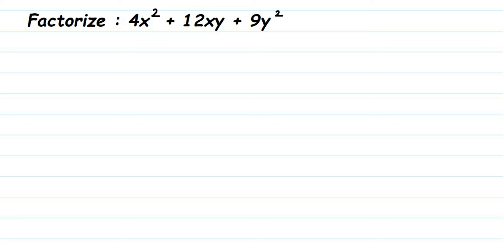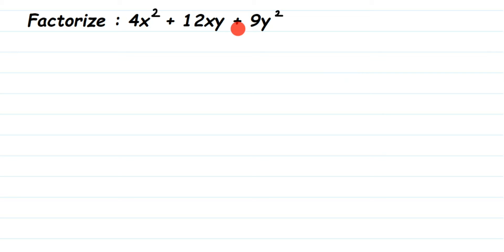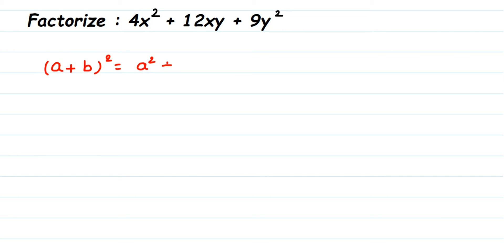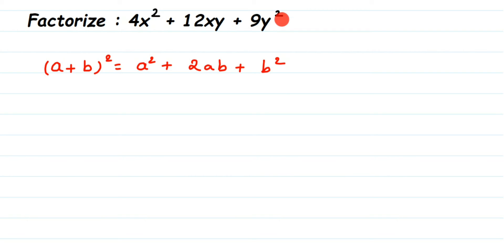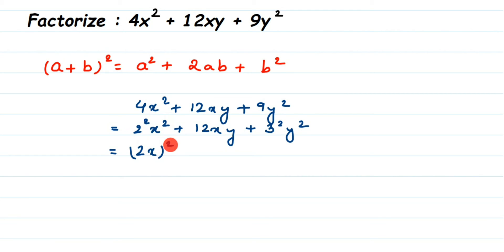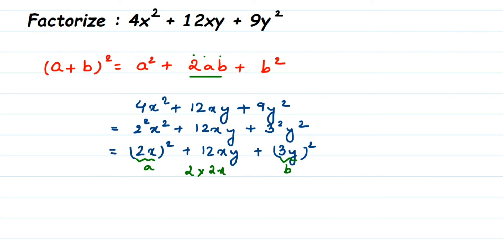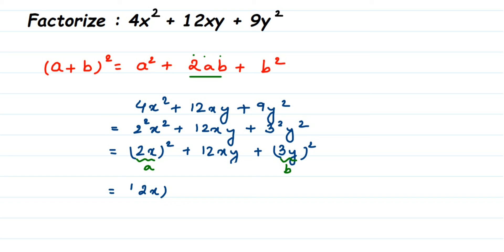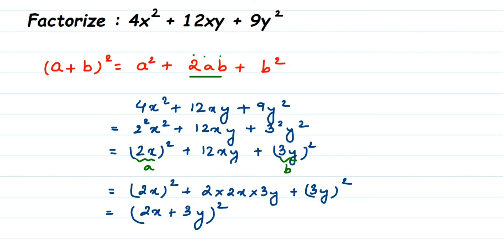Factorize 4x^2 + 12xy + 9y^2. How's too factorize using identity | Class 8 maths ,